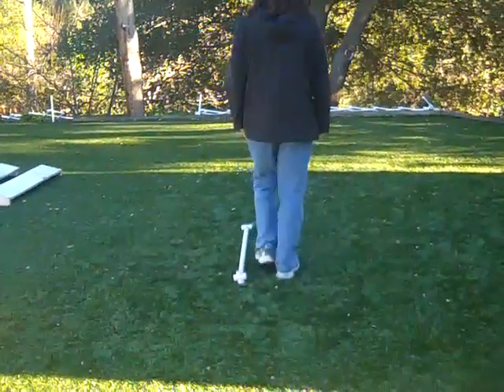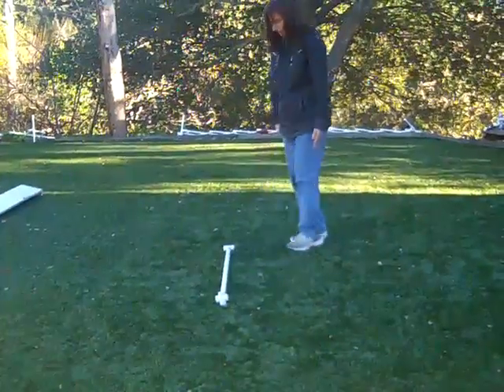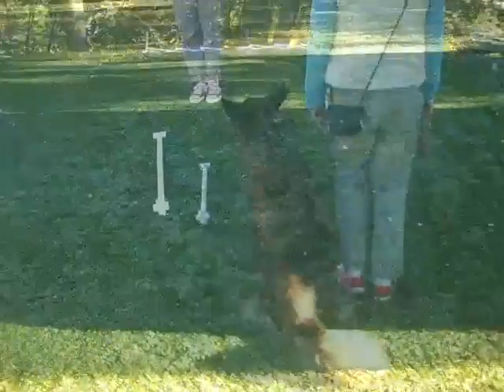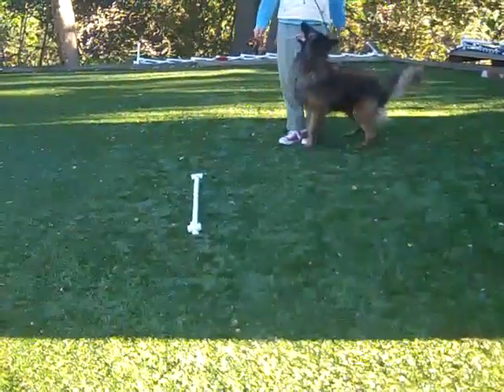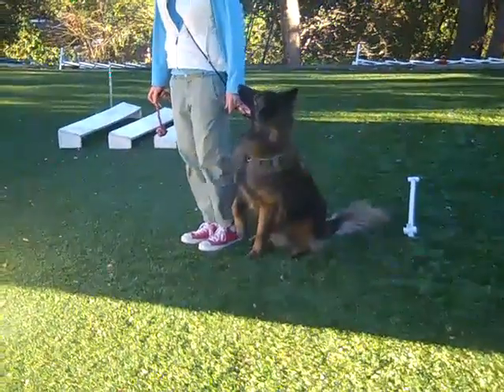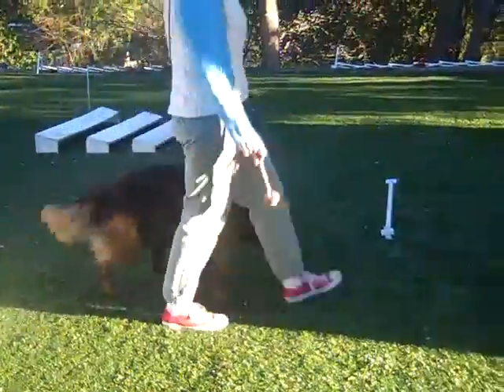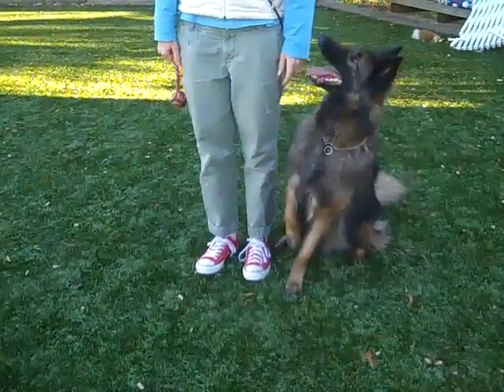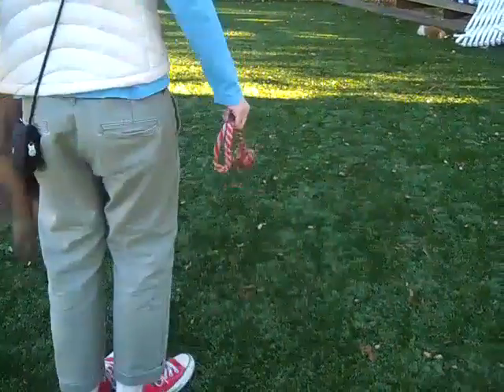Loki - footwork for teaching tight pivot or left turn for dog who doesn't bring rear all the way in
Loki and his mom are working on their footwork to tighten up Loki's rear end.